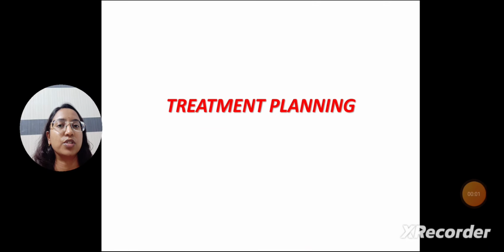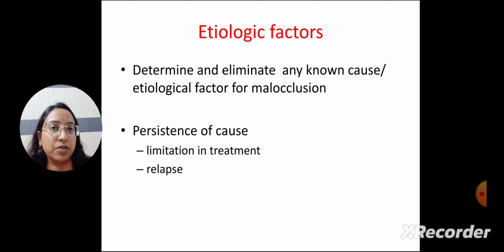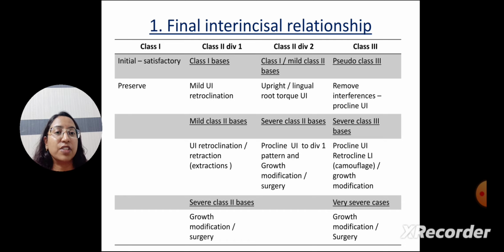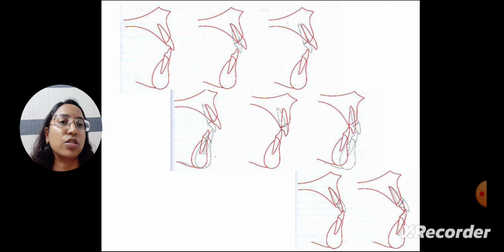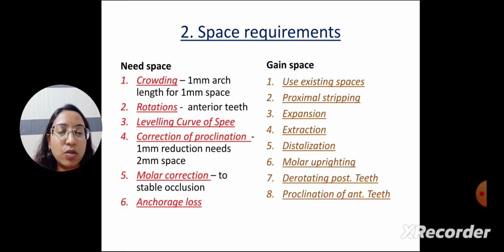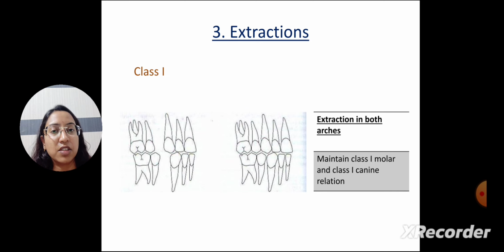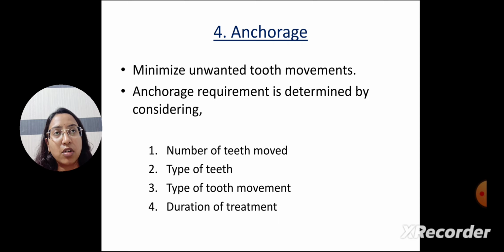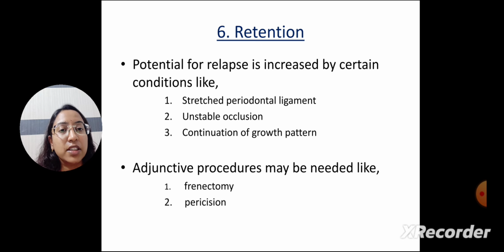TREATMENT PLANNING || DR. SARITHA